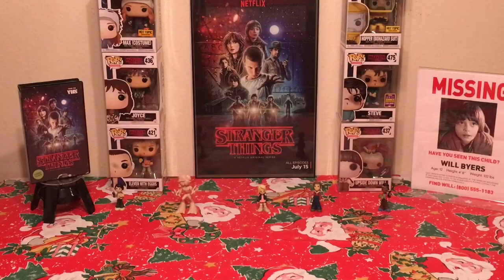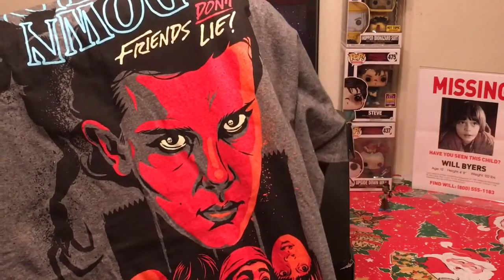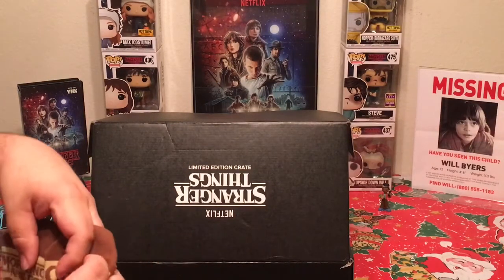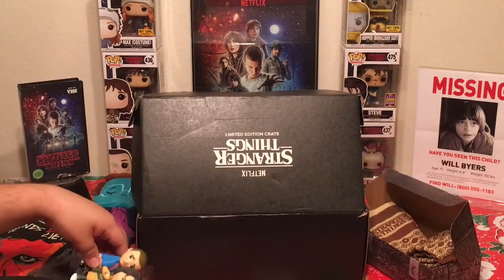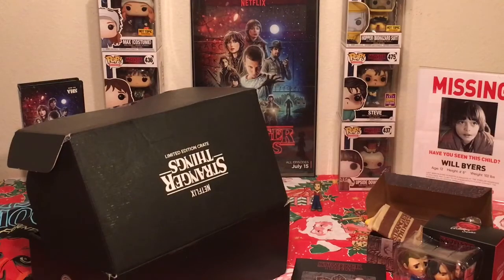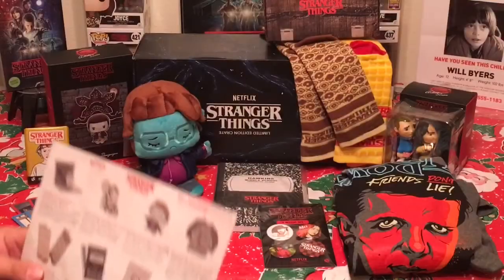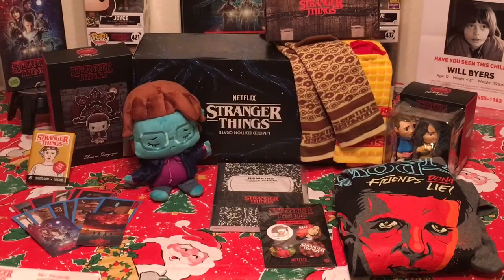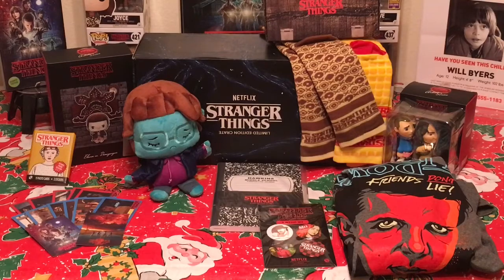Netflix Stranger Things Loot Crate Limited Edition Crate Unboxing & Review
Save 10% with code: PCJTBX

To watch my exclusive show Nostalgic Wrestling 👍